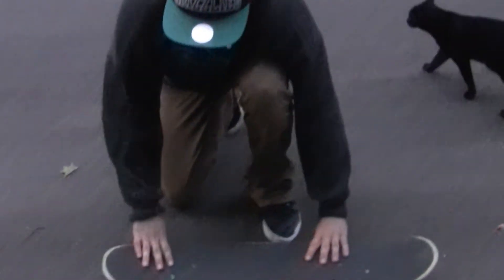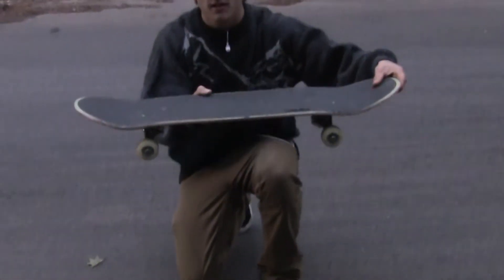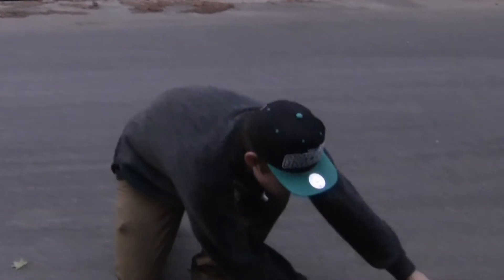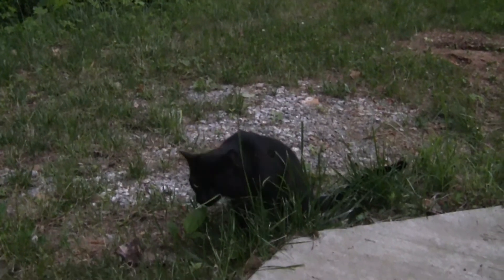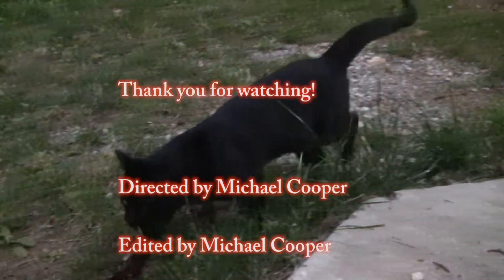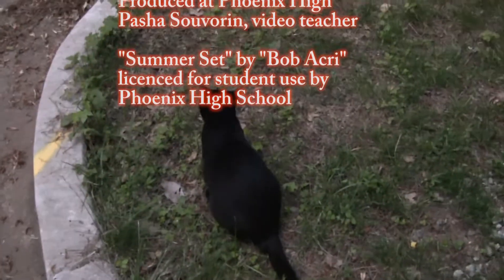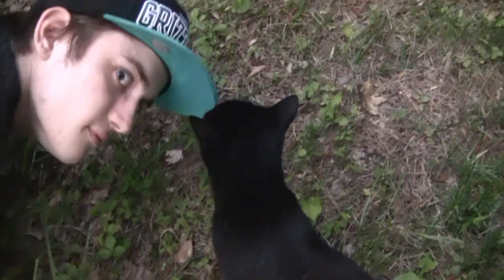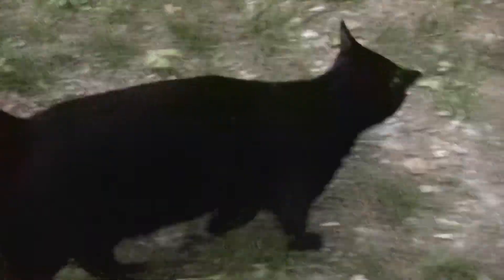Michael Cooper: "How to Ollie"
This project was created by students at Phoenix High School in Lawrenceville, Georgia, USA. The students and their families have approved it's use on our channel, and may request it's removal at any time by contacting Pasha Souvorin. All Phoenix Digital Media projects are copyright of the student creators and are original student work. Copyrighted media, if used, is explained in the credits and is used in compliance with US Copyright law.